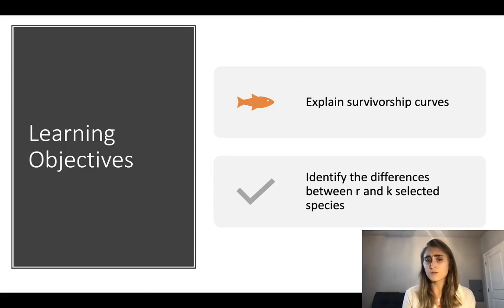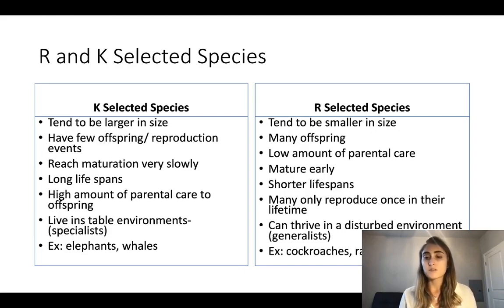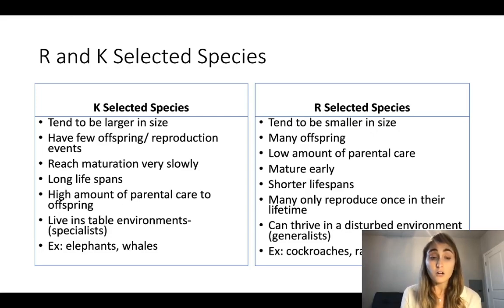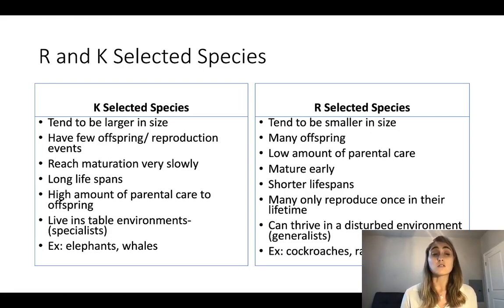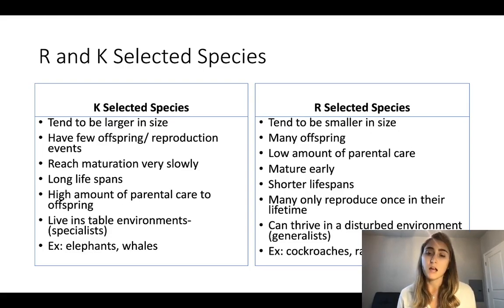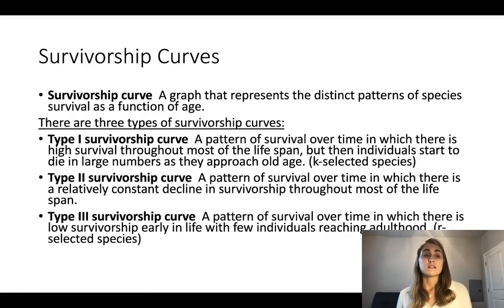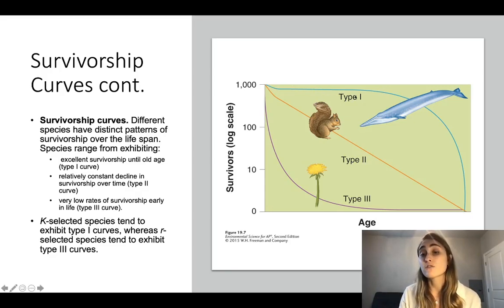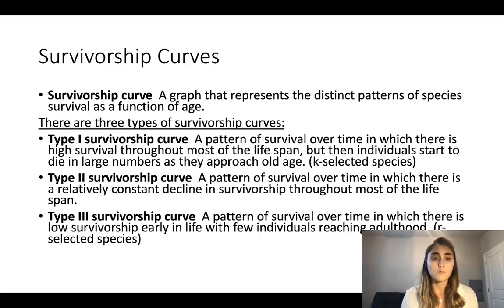3.2-3.3 Notes (Rutherford)